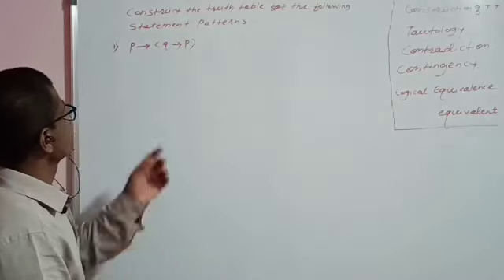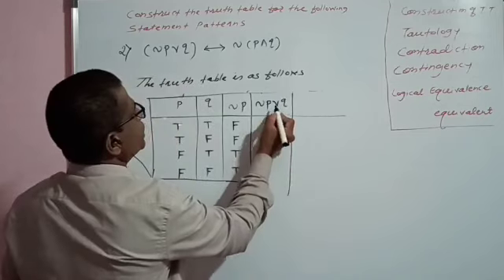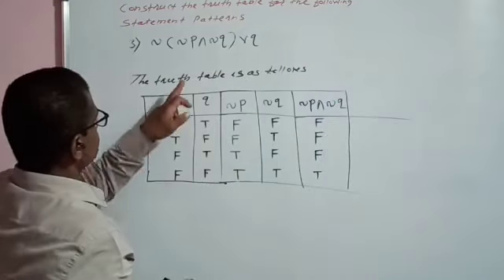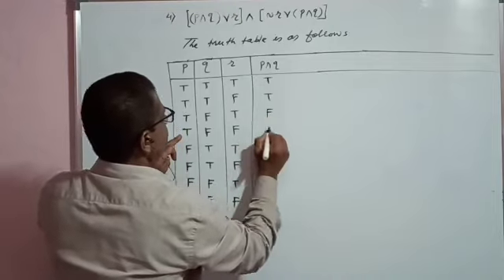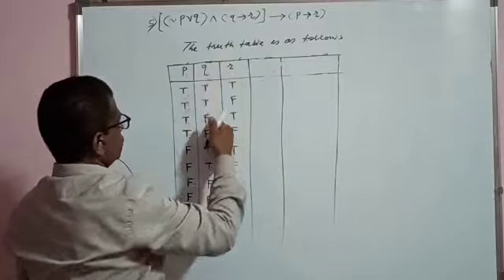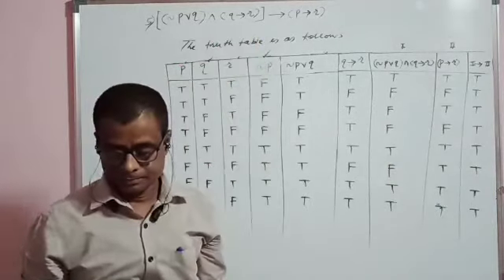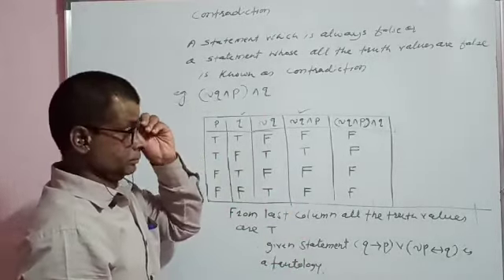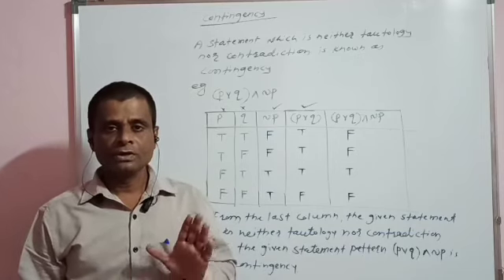Mathematical Logic_Construction of Truth Tables, Tautology,Contradiction,Contingency (Lecture-4)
This Video Consists of the Construction of the truth table for a given Statement Pattern. Meaning of Tautology, Contradiction and Contingency.
This Video is related to the students of XII Science Students